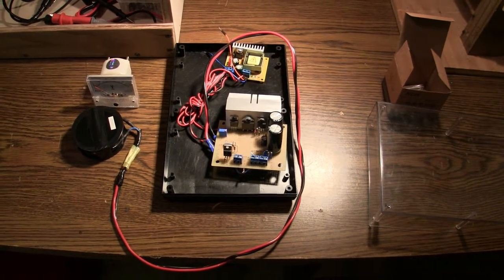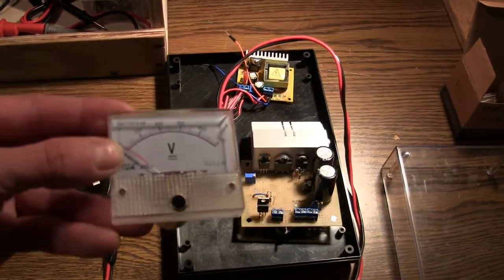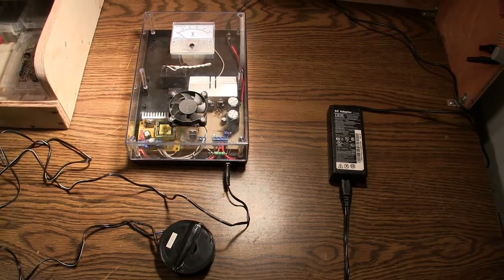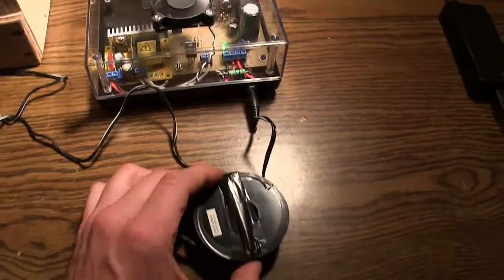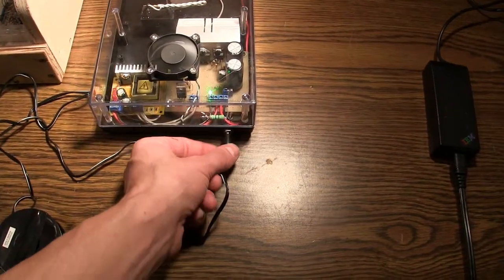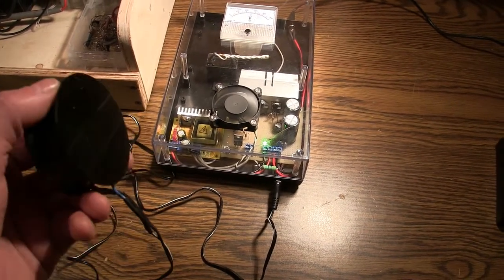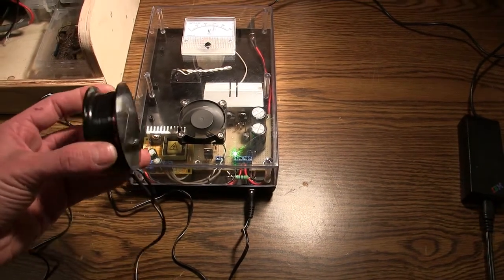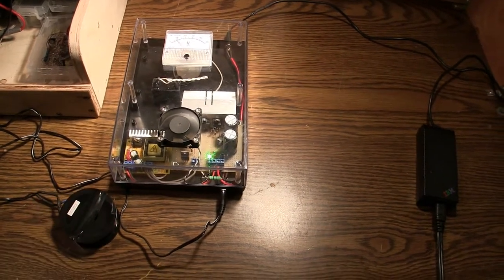Bob Beck Magnetic Pulser - How to make one (Part 2 of 2)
Never use the "Bio South" magnetic field on a magnet. It can accelerate damage to your body and cause reverse healing. Contact me at my website and I'll explain to you how to select the correct magnetic polarity to use for healing purposes, or purchase and download the eBook below which contains all the information.

If you don't use the correct polarity, it can cause severe harm to the body. This is a highly suppressed science because "they" don't want us to know how to properly use a magnet.

 I have found that 99.9% of magnetic devices on the market are not correctly labeled and do not have any information about the "Bio North" magnetic field, which is of critical importance. This is a travesty! If you are not using the "Bio North" magnetic field you could be causing lethal harm to the body.

I have included specific information on how the different magnetic poles effect the body, and you can find it in the ebook I am offering below. This information is priceless and I am shocked that it is not really found anywhere in the public domain.

If you want true healing, you need to learn about the differences between the North and South magnetic fields, and why there seems to be a conspiracy to prevent us from knowing about this.

For the entire "Healing Machines" eBook which contains excellent background information, a magnetic polarity explanation, and many more different types of circuit diagrams, visit my

Update: 05/05/2018. For triggering the SCR I originally used an 18 volt Zener diode. However, I would now recommend using a 32 volt DB3 Diac type diode not a Zener diode. A "Diac" is not technically a diode, but it looks like one. It functions by blocking current in both directions, until you reach 32 volts. Unlike a Zener, which always shuts off below it's rated voltage, a Diac latches and stays on until all the current has been depleted in the circuit. It is perfect for providing a simple voltage trigger to a circuit.